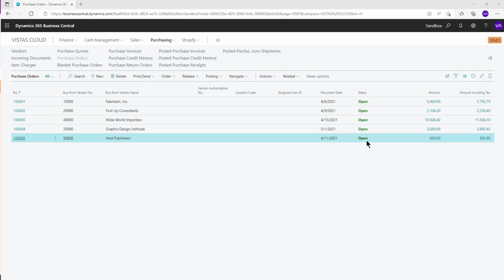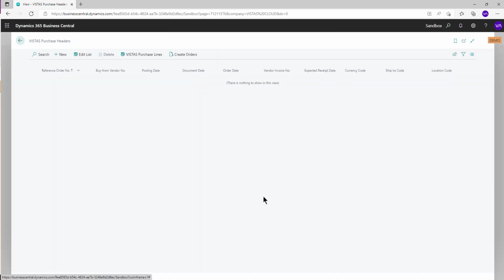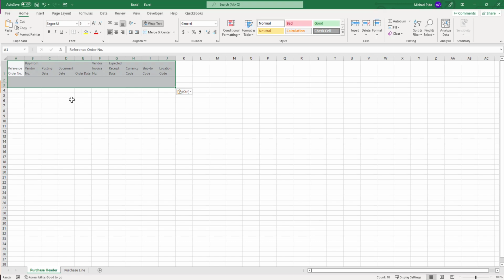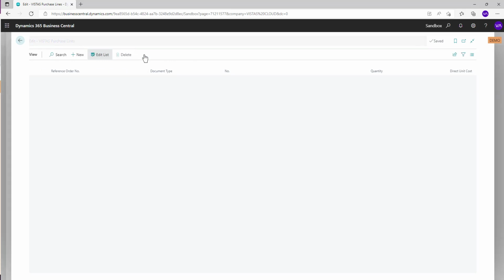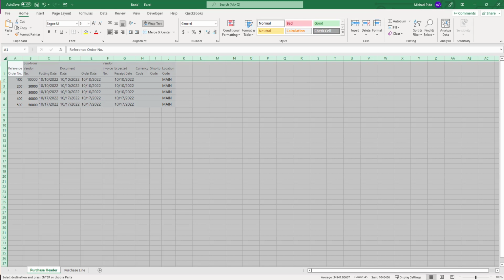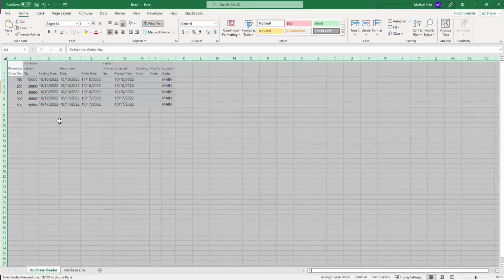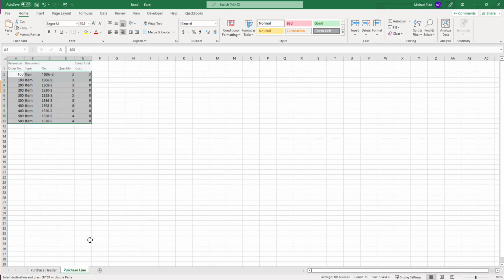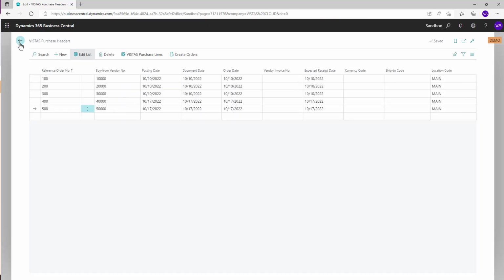Dynamics 365 Business Central - Creating Bulk Purchase Order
The fastest way to create multiple purchase orders in one click is to use the Bulk Purchase Order Creation App. It can be prepared in Excel by copying the template from Business Central. Fill out the necessary fields and copy them back to Business Central before clicking the Create Order button. This tool is also helpful to set up a new Business Central production environment.

To create a bulk purchase order, search for VISTAS Purchase Header in the Tell Me window and select the related link.

Select Edit List action and copy the Purchase Header line by pressing control-c from your keyboard and paste it to Excel by pressing control-v.

Open VISTAS Purchase Lines and copy the Purchase Lines and paste it into Excel.

Enter the fields in the Purchase Header and Line.

Copy the Purchase Header table and paste it to Business Central VISTAS Purchase Header.

Copy the Purchase Line table and paste it to Business Central VISTAS Purchase Lines.

In the VISTAS Purchase Headers, select Create Orders action button.

A bulk Purchase Order has been created.